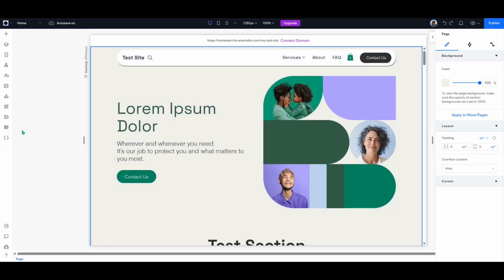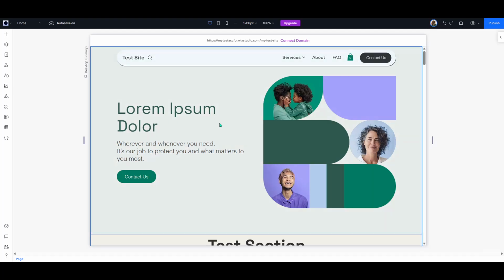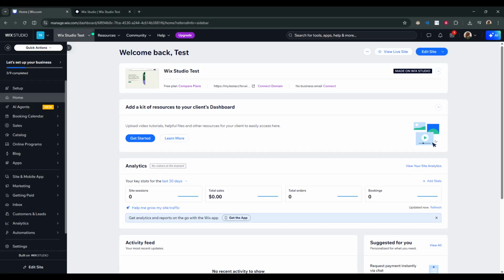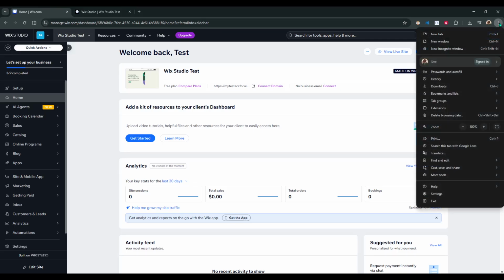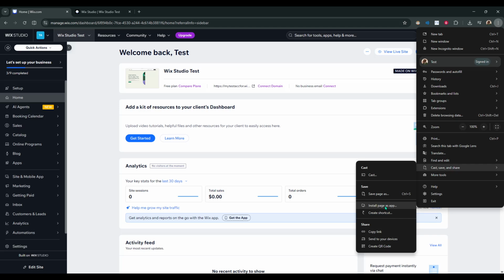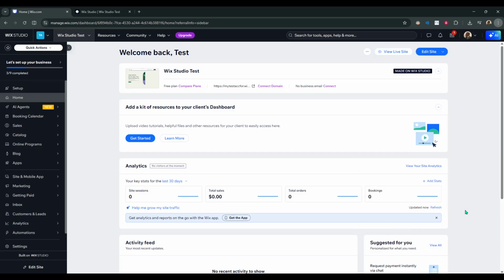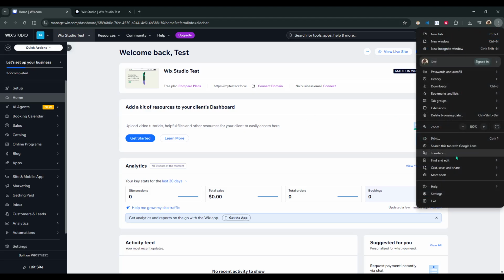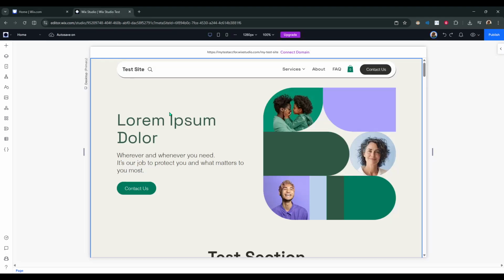How to Get Wix Studio on PC (Updated 2026 Step-by-Step Beginner Guide)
Learn how to get Wix Studio on PC the right way! In this updated 2026 step-by-step beginner tutorial, I’ll show you how to access Wix Studio from your browser, log in on Windows, and start building professional websites. Perfect for beginners, web designers, freelancers, and agencies.